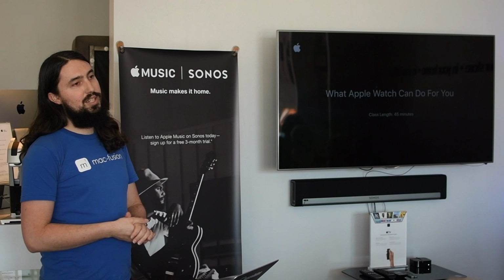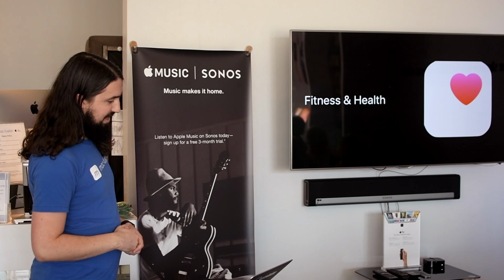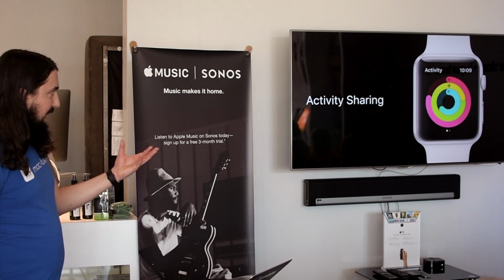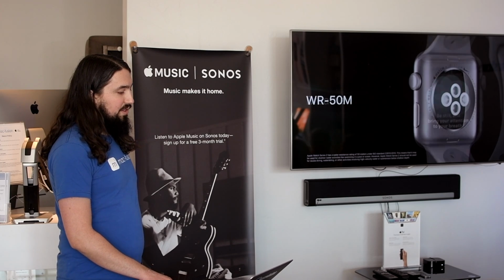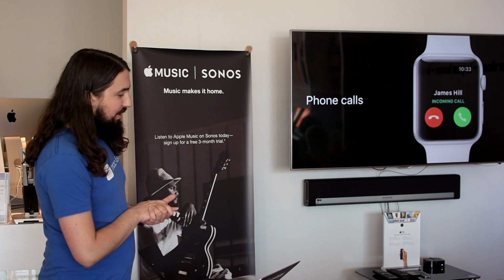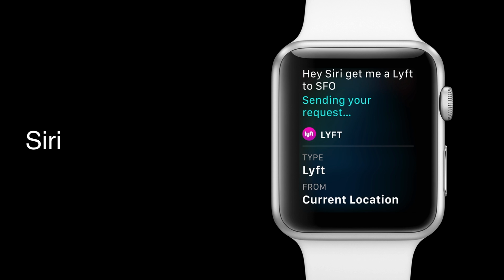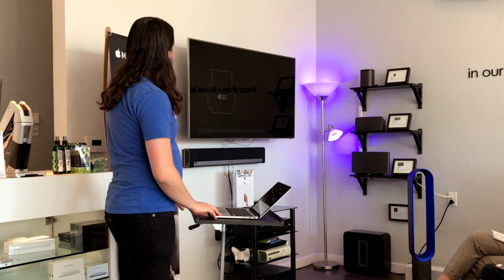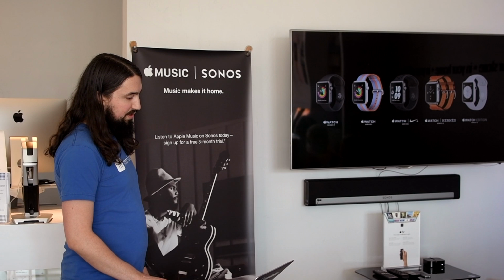Mac-Fusion: Apple Watch Seminar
A video of our in-store Apple Watch Seminar